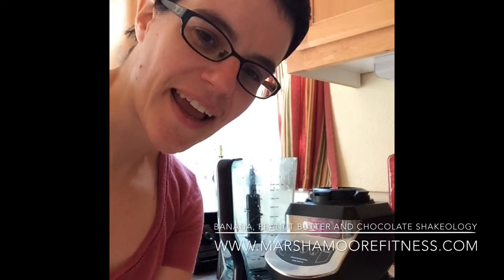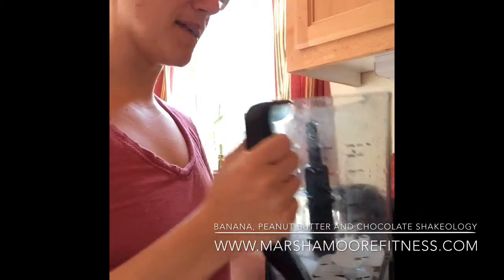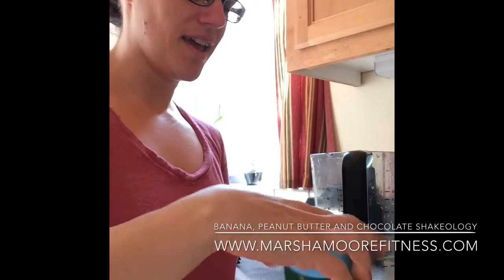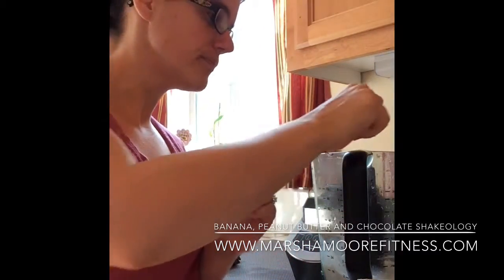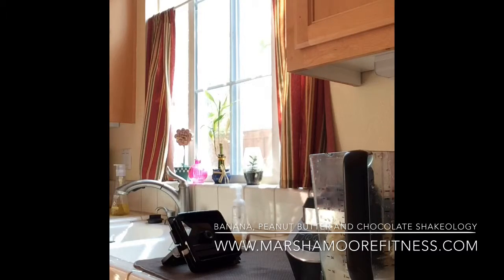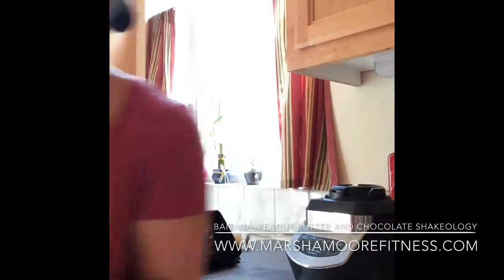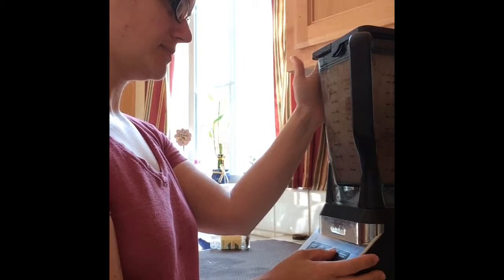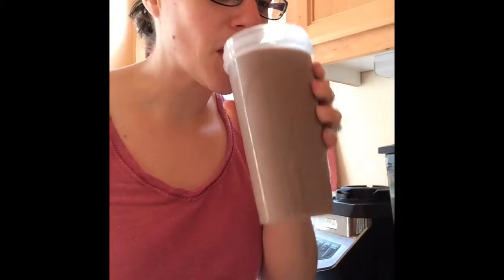Banana, Peanut Butter and Chocolate Shakeology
This is how to go about making a Banana, Peanut Butter and Chocolate Shakeology. This is one of my favorite mixes.